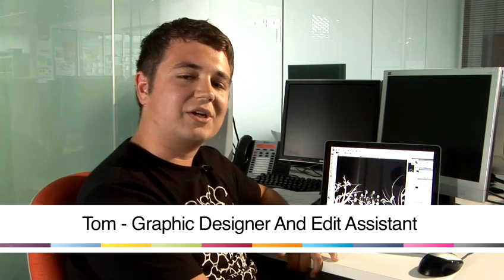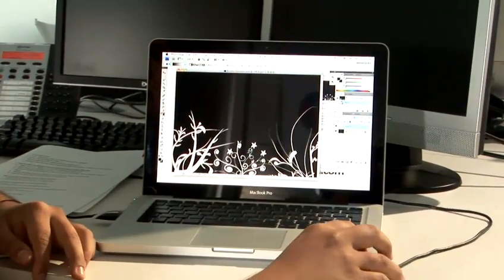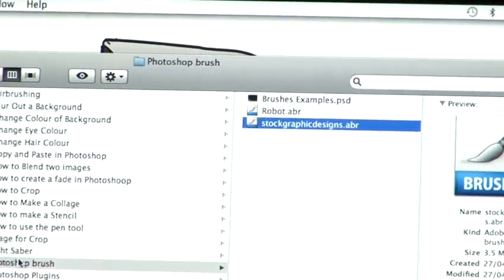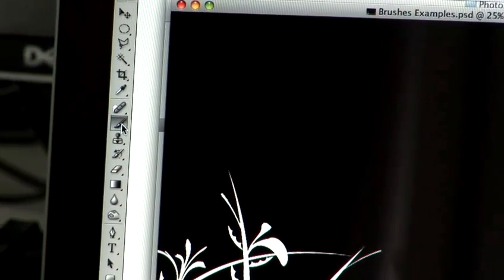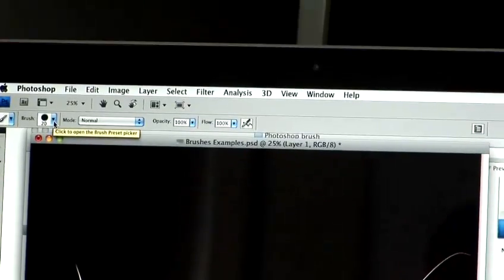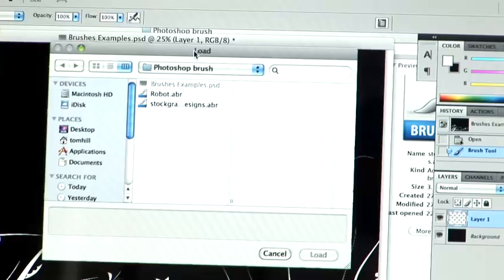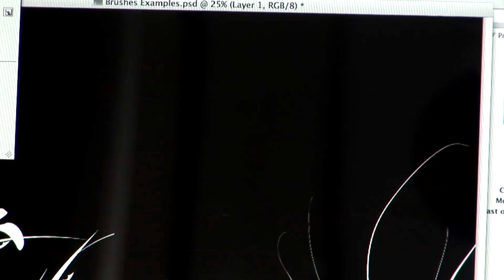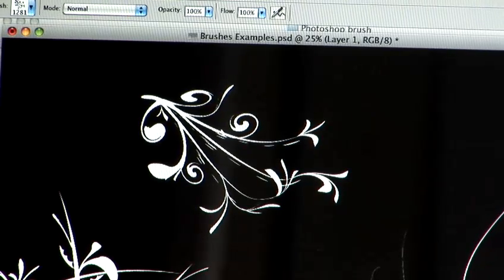How To Do Installation Of Photoshop Brushes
This informative video is a suitable time-saver that will enable you to get good at photoshop. Watch our tutorial on How To Do Installation Of Photoshop Brushes from one of Videojug's experts.